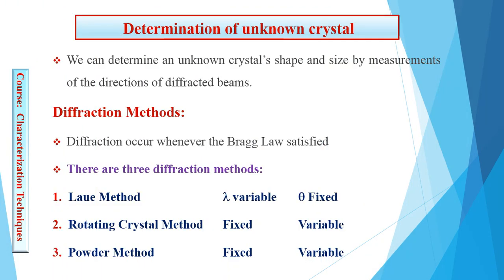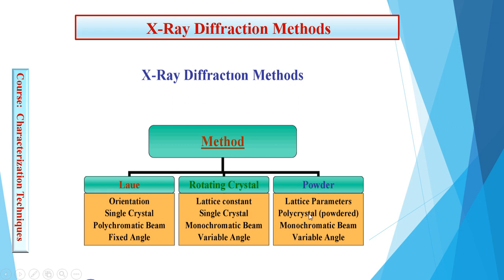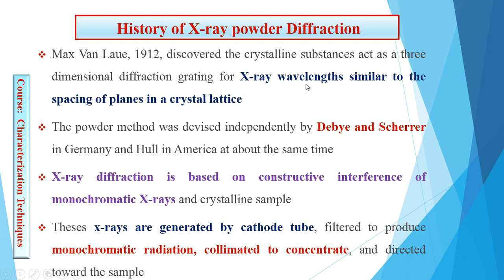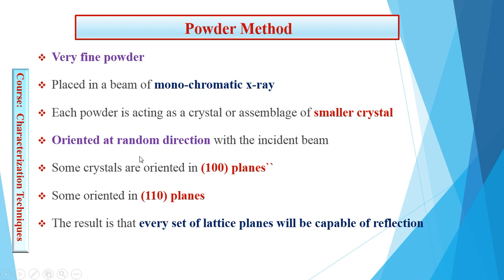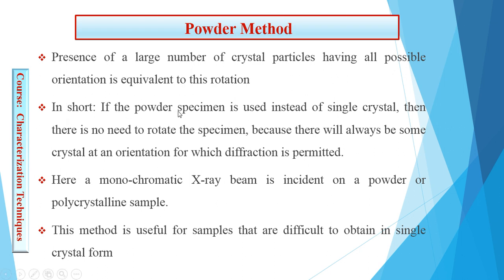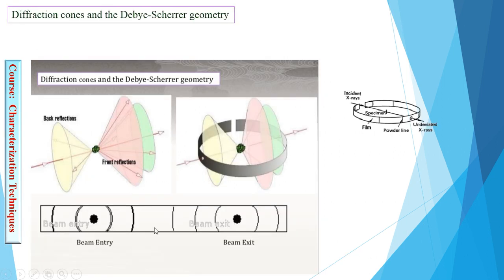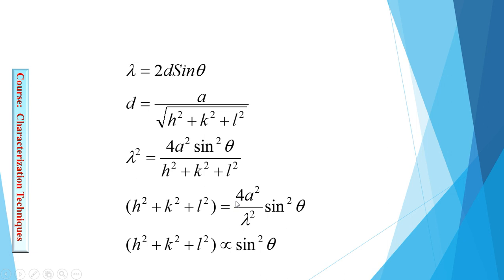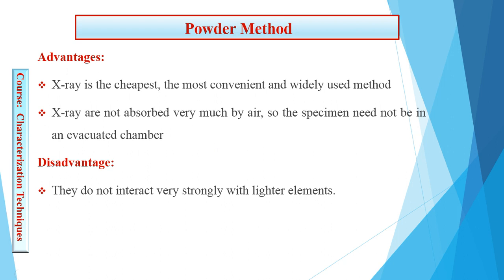Powder Method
Course: Characterization Techniques MS-Physics